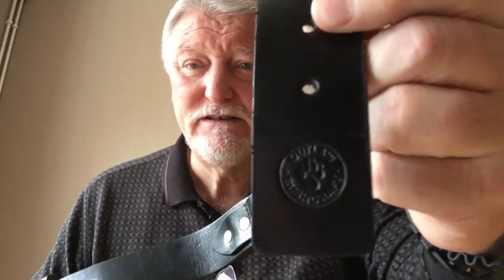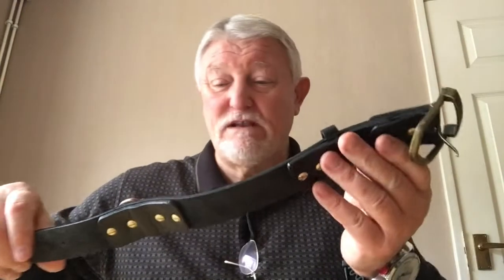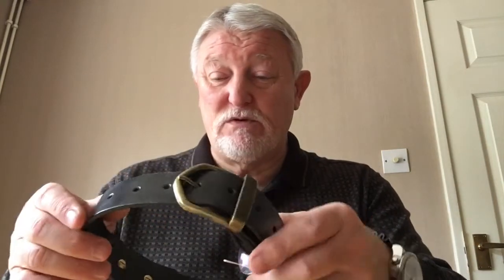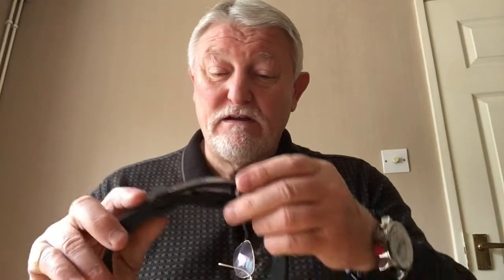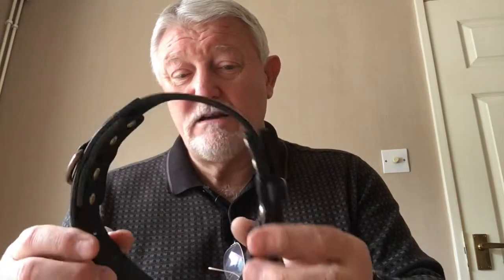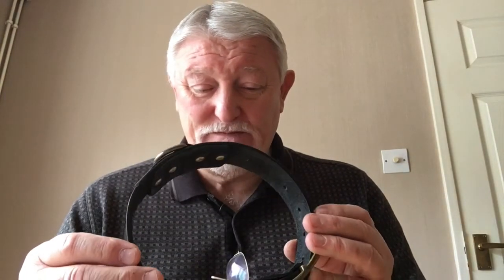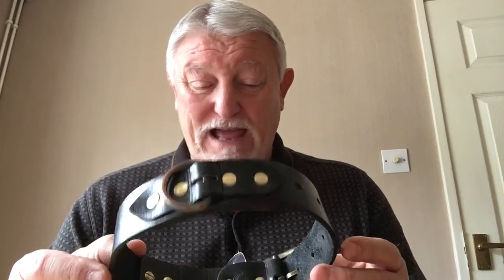Leather Dog Collar